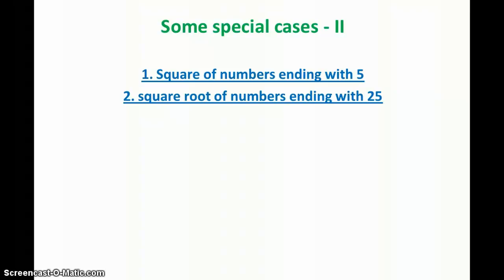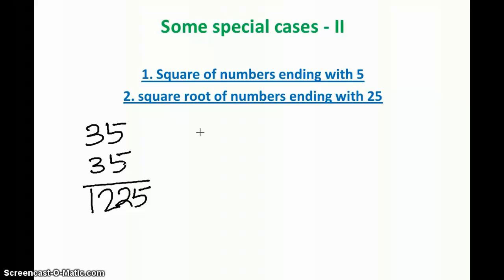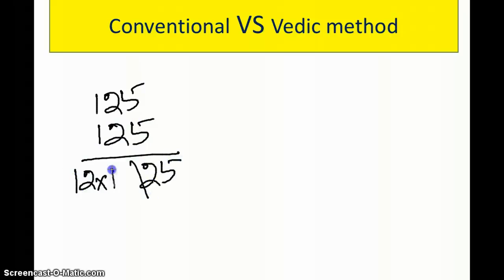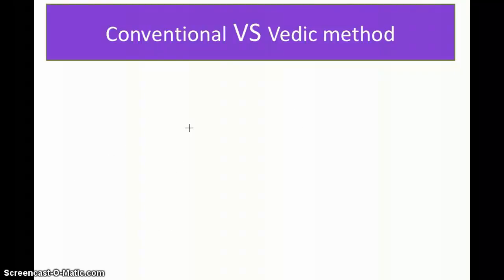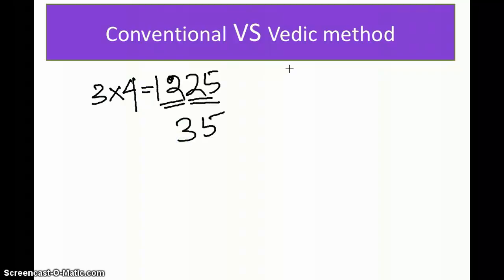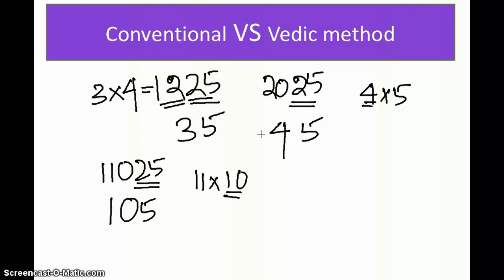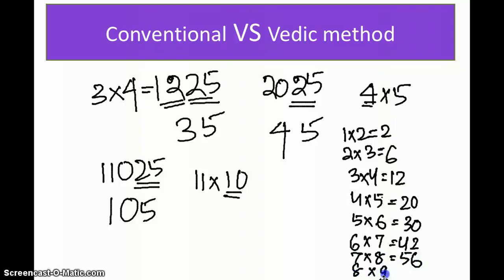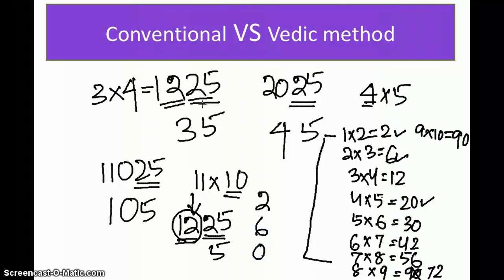010 Special cases and its amazing 2